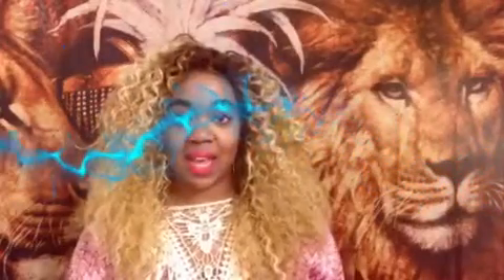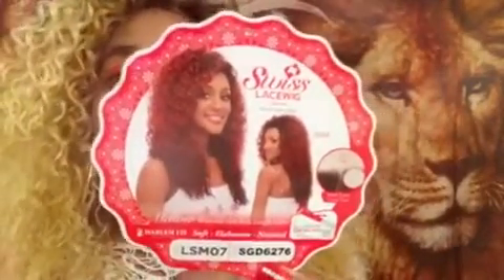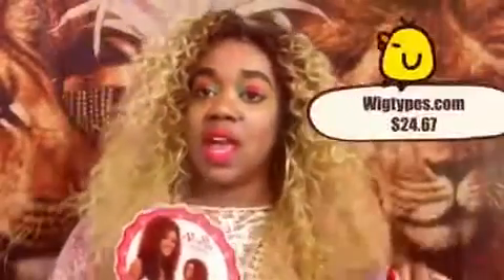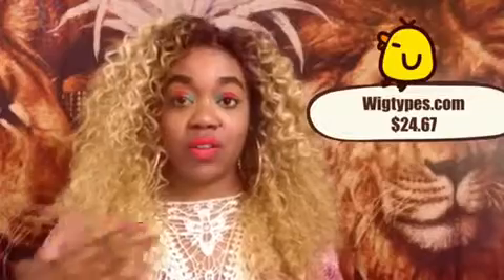Harlem 125 swiss lace front wig}LSM07